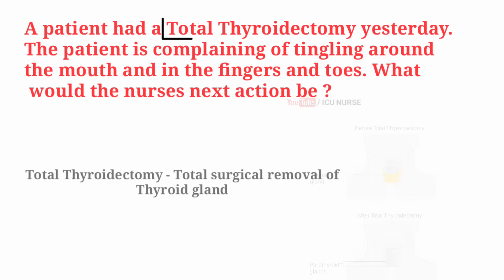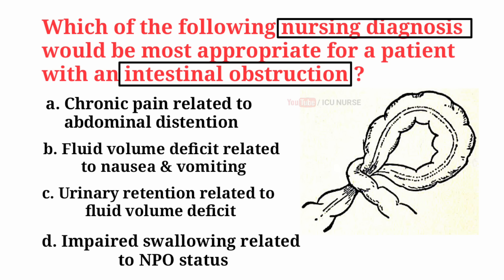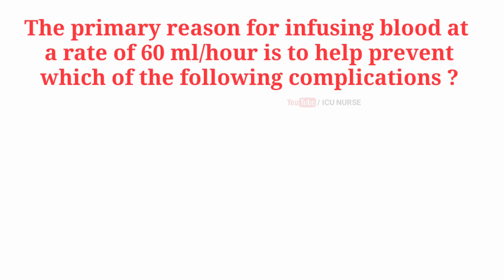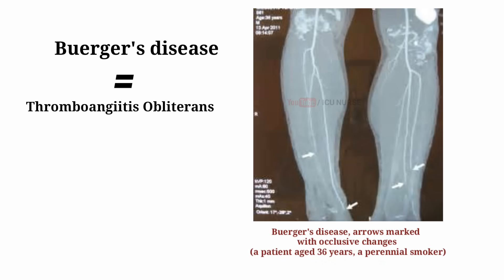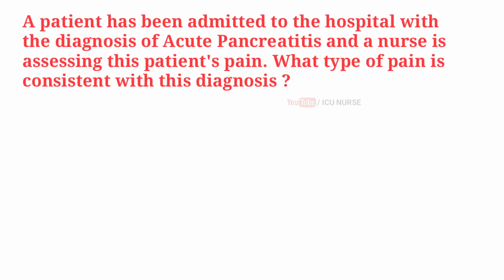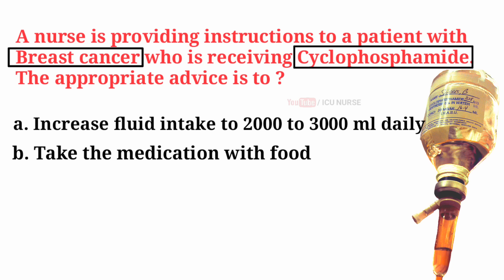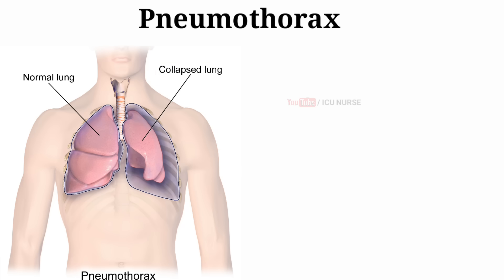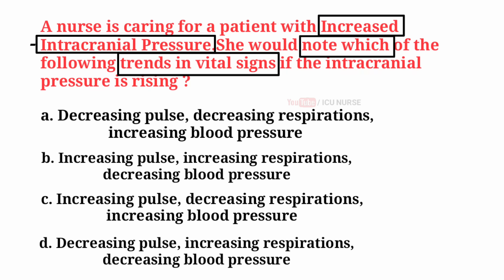AIIMS / Medical Surgical Nursing MCQs / NIMHANS / NCLEX / Part 2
In this video which is the part-2 of Medical Surgical Nursing. MCQs useful for nursing exams like RRB,MRB,NCLEX,AIIMS,VMMC, etc.